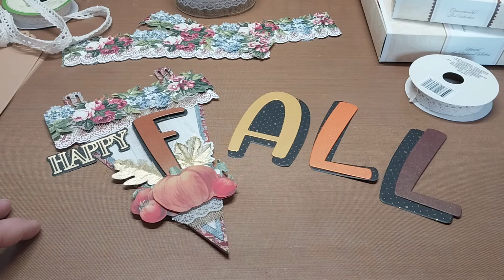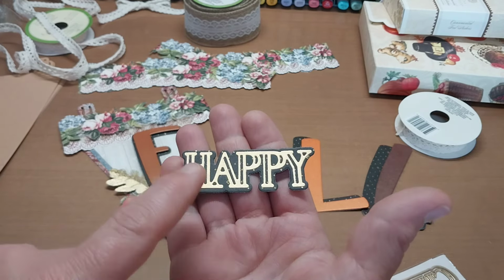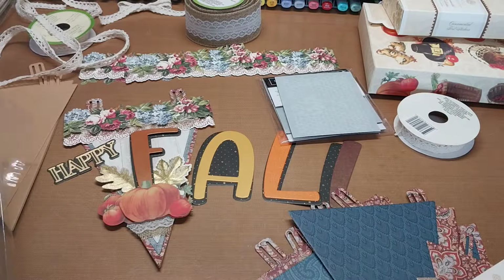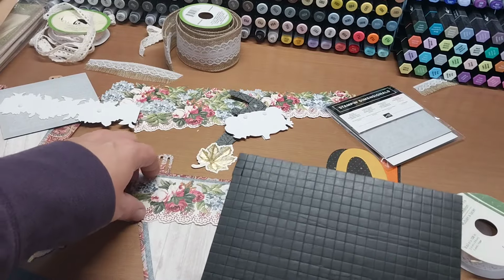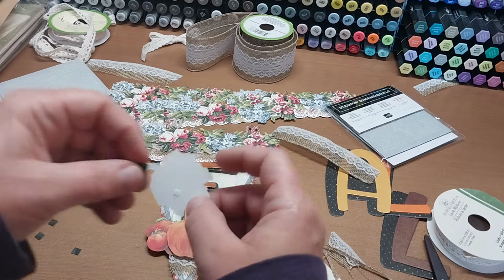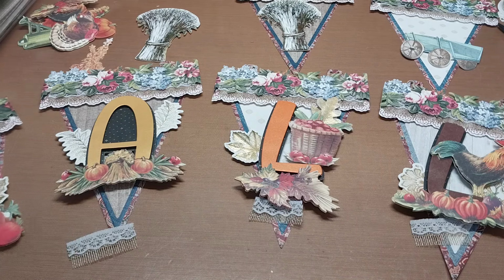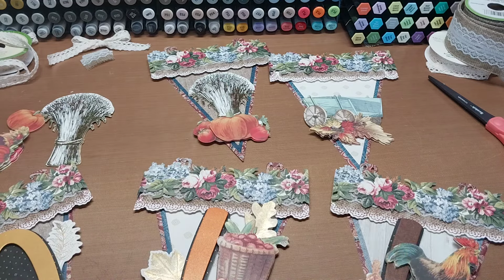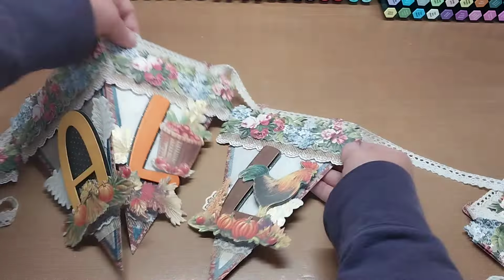Let's make a fall banner! Stamps of Life pointed banner dies and Anna Griffin harvest boarders